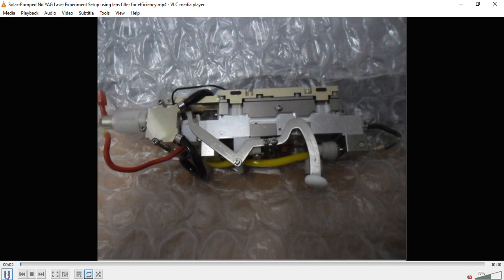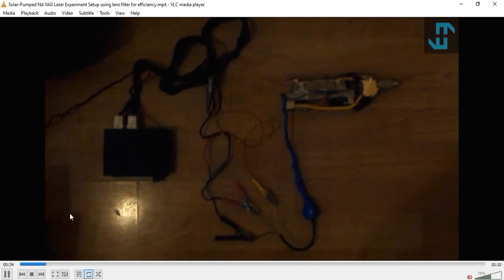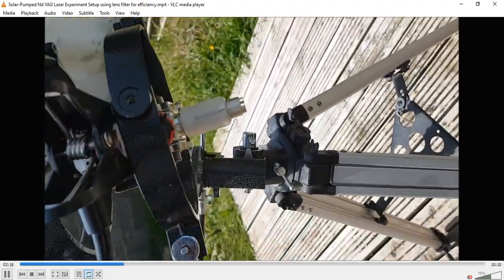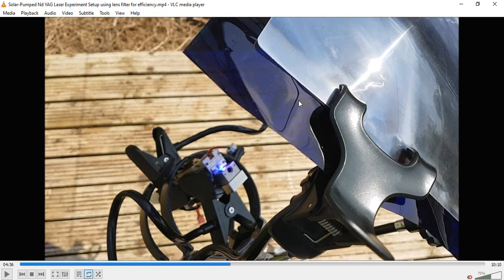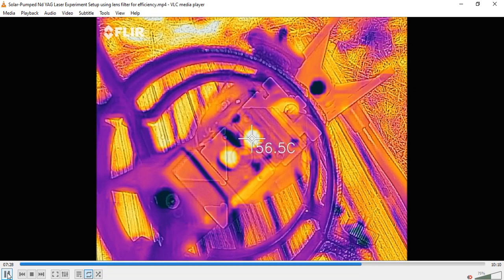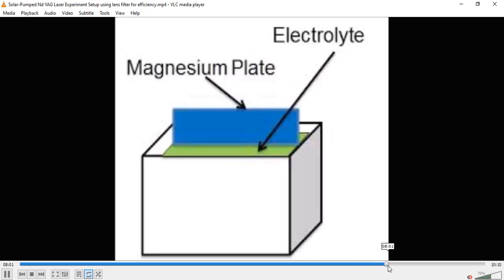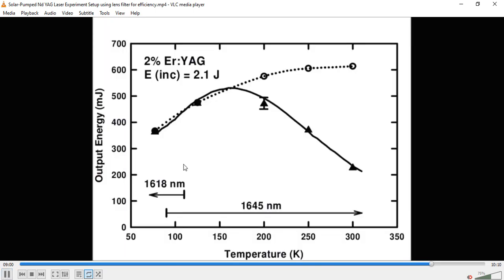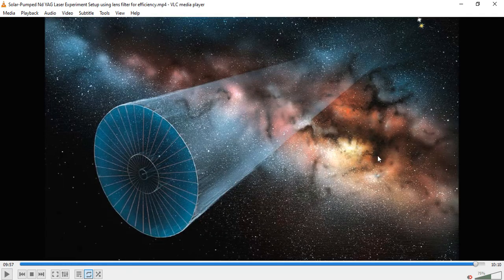Solar-Pumped Nd YAG Laser Experiment Demo with Potential Uses in Energy and Space Exploration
In 2018 I experimented with a setup using a ND:YAG laser crystal pumped with solar radiation using a Fresnel lens. Such technologies can offer a way to create Magnesium using solar power.

Magnesium-containing salts, extracted from seawater, can be made into targets can be partially irradiated with a laser of 1064nm, pumped using solar energy to create a reduction in the Magnesium compounds creating pure Magnesium metal.

Magnesium can react with water to produce electricity and hydrogen gas by an oxidation reaction, wherby the magnesium gains oxygen and becomes Magnesium Oxide. This compound can be reduced again by the same 1064nm solar pumped laser.

One can imagine this being done continuously on a conveyor system and fed into a reaction chamber with water to create Hydrogen Gas and electricity on demand.

It is hoped, using advancements in techniques such as 3D printing design, that as the availability of fuel cell technology becomes more widespread in its development and use, along with PV solar energy electrolysis of water becoming more refined and efficient, a real energy economy based on hydrogen could be created at some point in the future.

Until then, experimenting with the applications of hydrogen in powering vehicles and generating electricity in decentralized systems should be the top priority of this research.